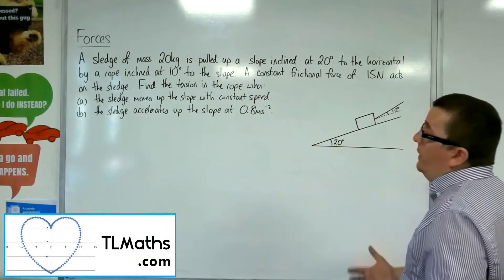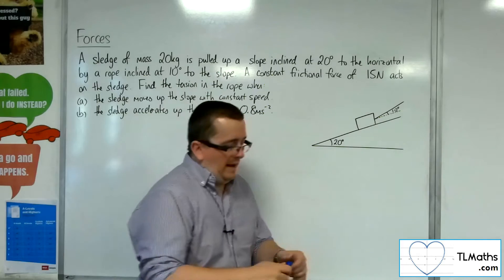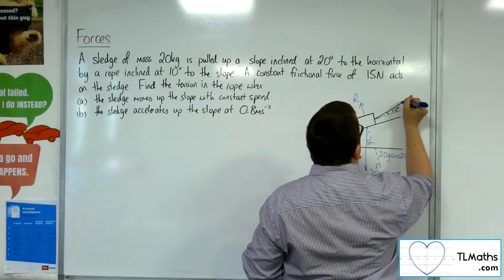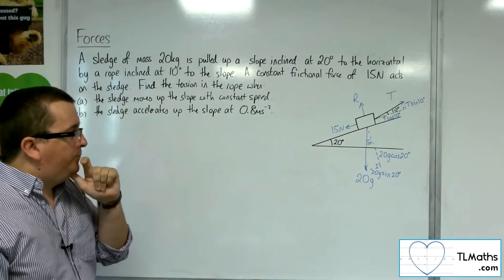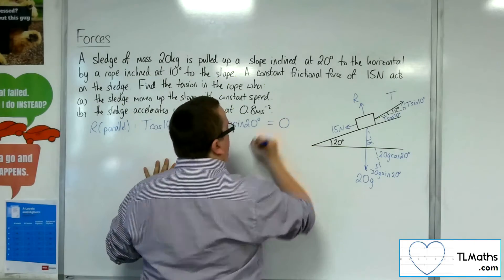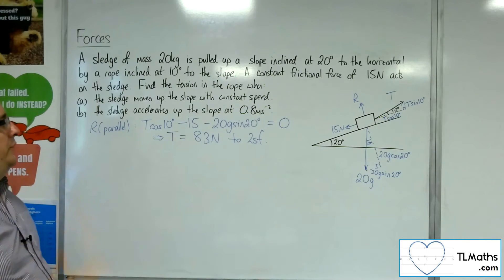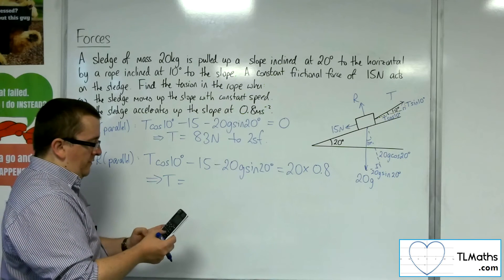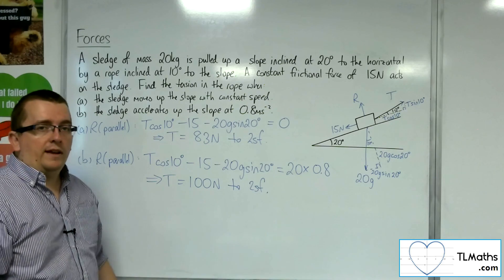A-Level Maths: R4-18 Forces: Rough Inclined Plane Example 2